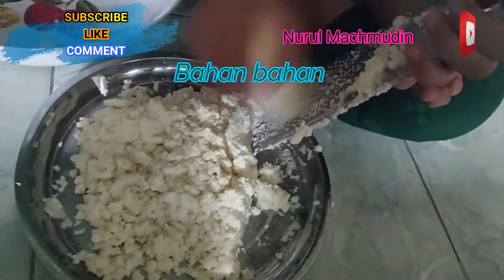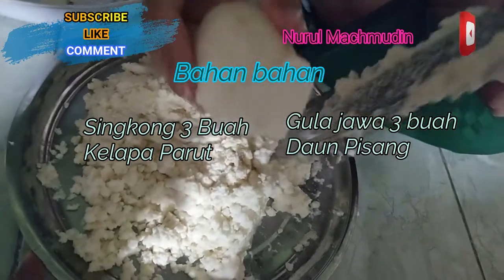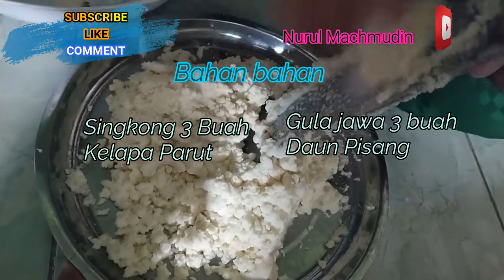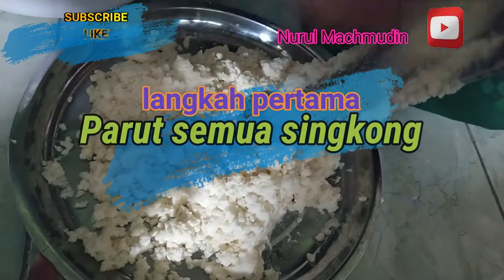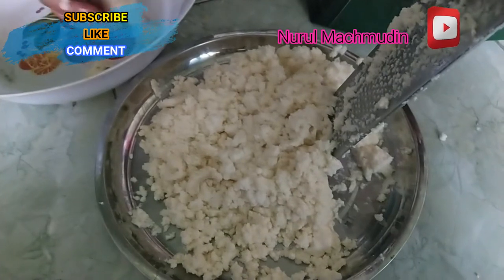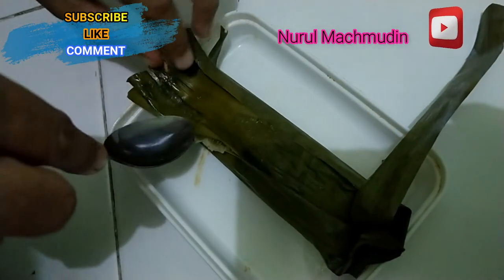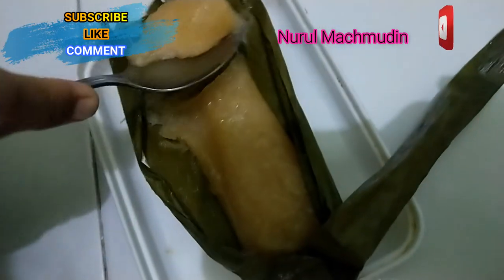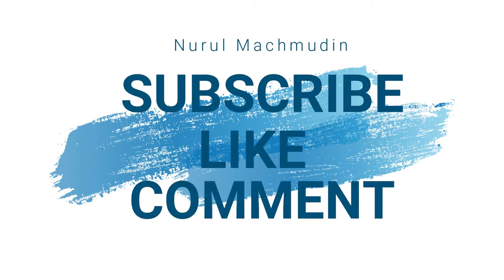Resep Lemet Singkong yang Nikmat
Resep Lemet Singkong yang Nikmat Singkong bahan makanan yang terkenal di Tanah Air. Menurut sejarah, singkong ditanam secara komersial di wilayah Indonesia pada sekitar 1810
Saat ini singkong bisa dibuat camilan yang lezat dan nikmat. Makanan pokok penghasil karbohidrat itu dapat dikreasikan aneka makanan. Salah satunya, lemet singkong.
Bahan-bahan:

500 gram singkong parut
100 gram kelapa parut
200 gram gula aren, sisir
1 sdm gula pasir
1 sdm tepung tapioka
1/2 sdt garam
Daun pisang secukupnya untuk membungkus